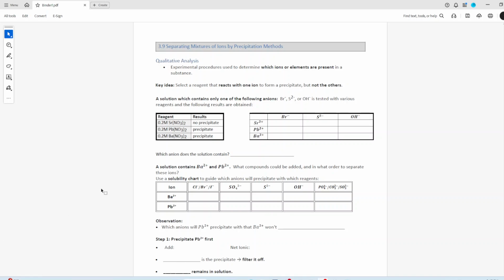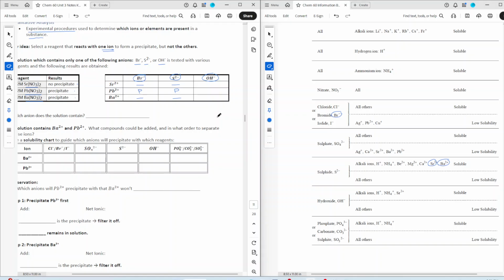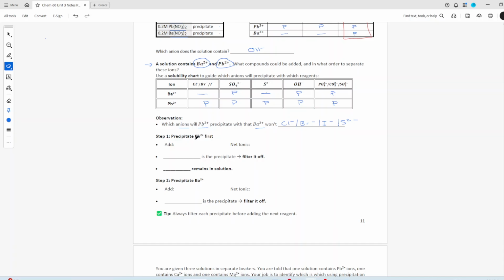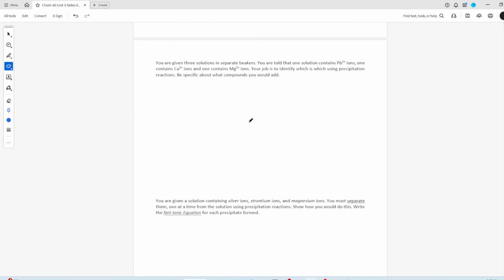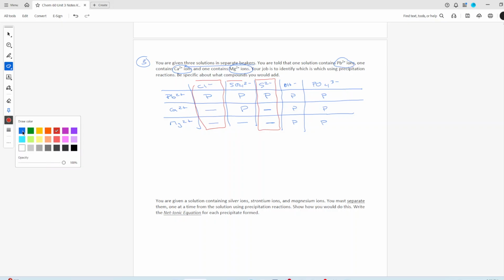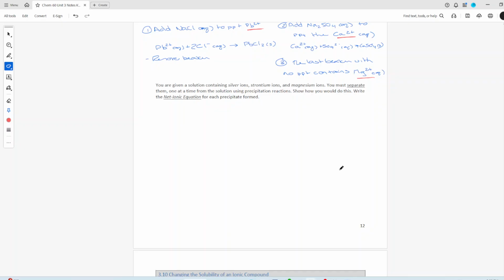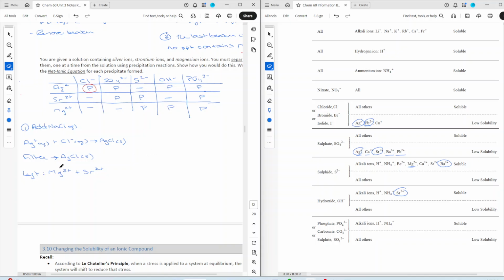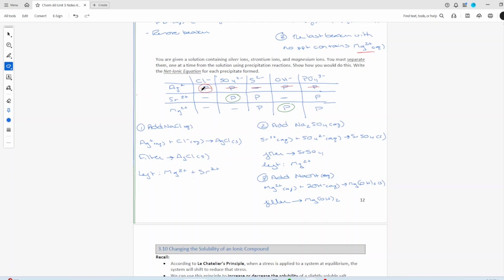3.9 Separating Mixtures of Ions by Precipitation Methods